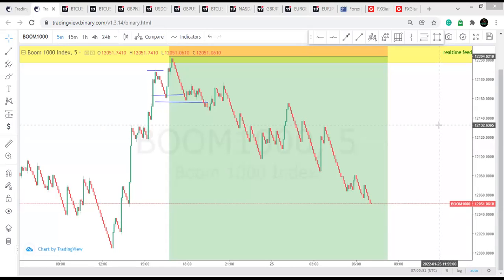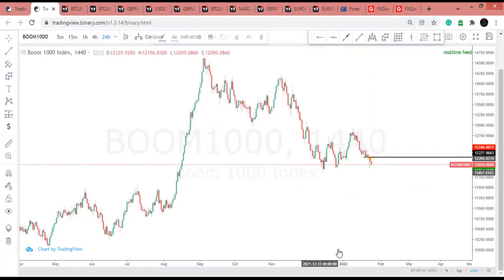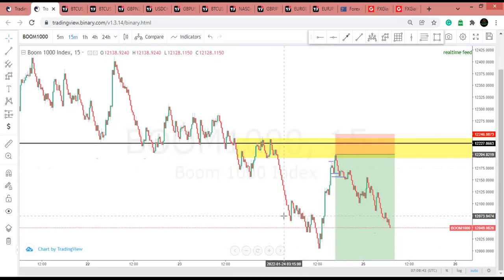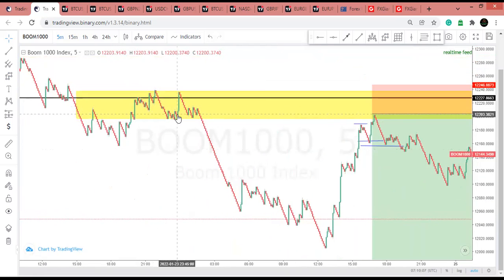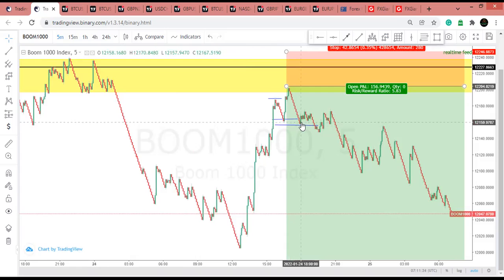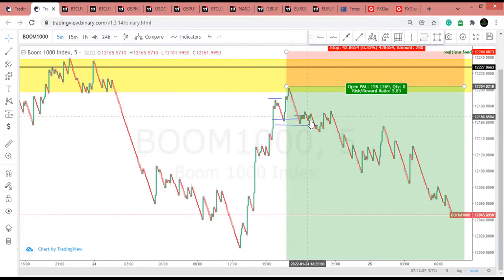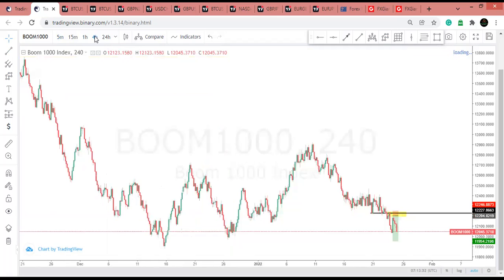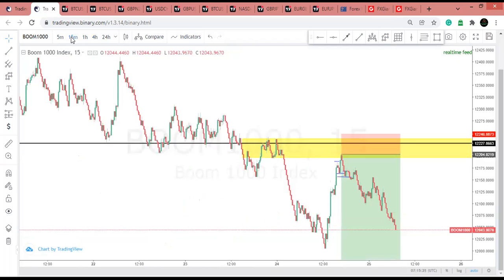BOOM 1000 SMASHED IN A SELL